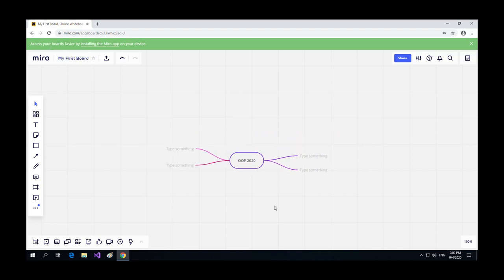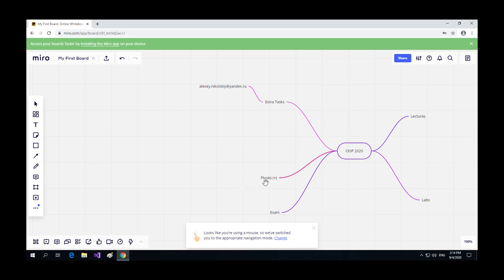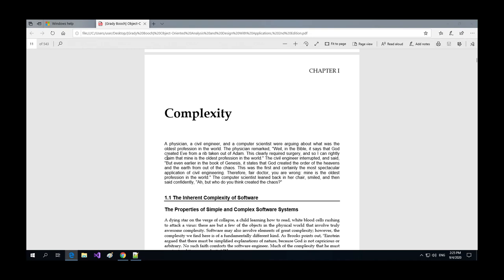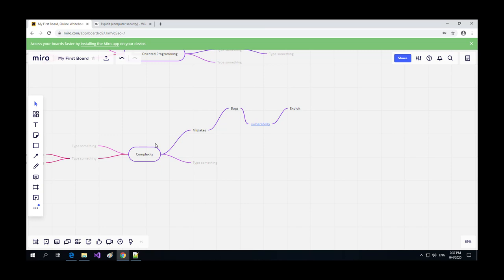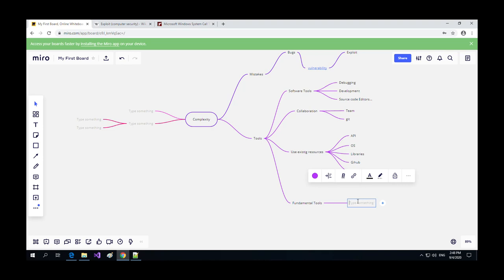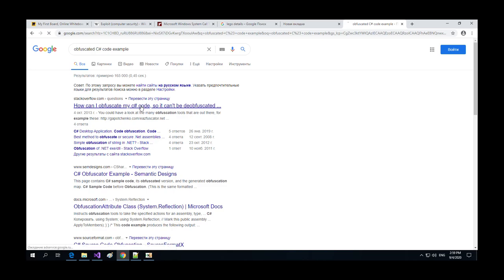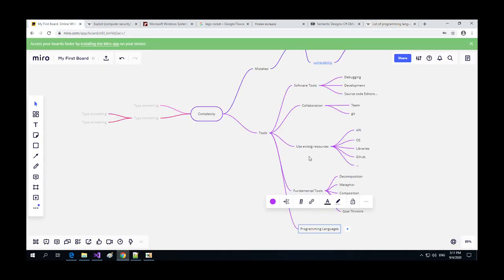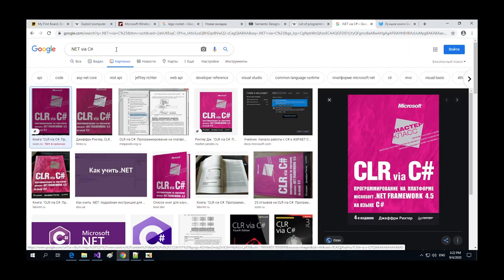OOP Lecture 01